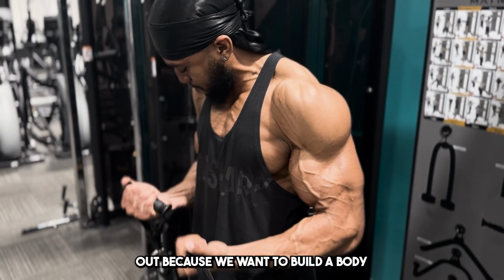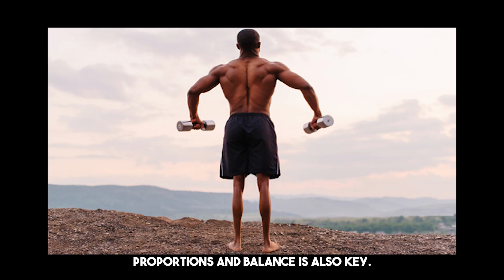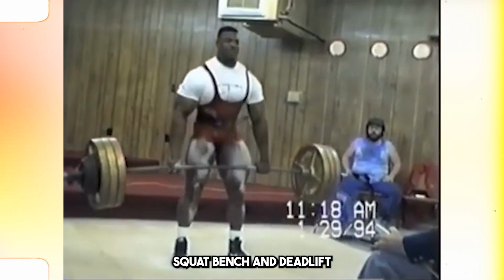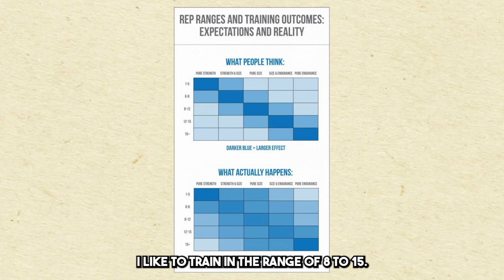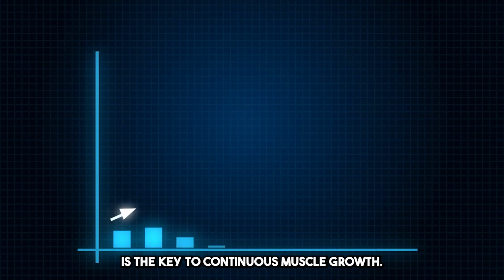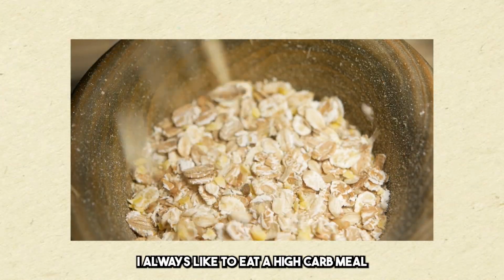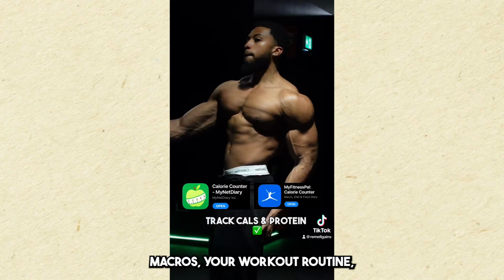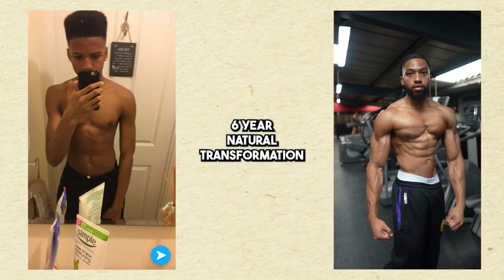How To Build An Aesthetic Body 🔱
Apply To Work With Me How To Build An Aesthetic Physique 🔱

Discover the essentials to sculpting your dream physique with my quick guide on 'How to Build an Aesthetic Physique.' I provide tips and information on workouts, nutrition, and lifestyle choices to help you achieve your fitness goals.